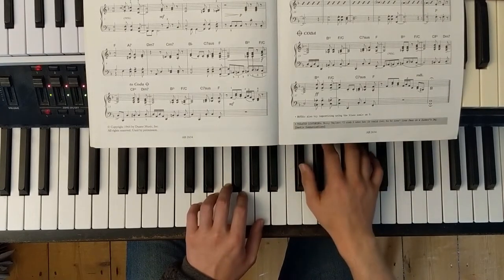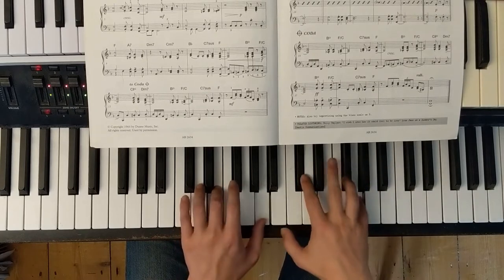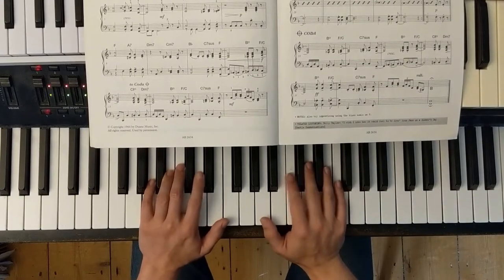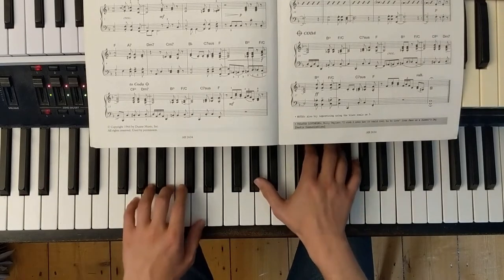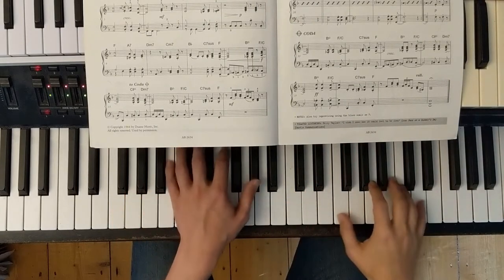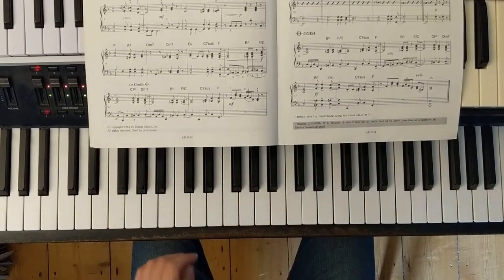ABRSM Jazz piano Grade 3 Lesson on "I wish I knew how it would feel to be free"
Hello and welcome to my first youtube tutorial... a little wonky sure - but perhaps of help for anyone currently learning this piece.

The start I point out a few of the potential stumbling places and then I play through the whole piece. On the play through (as is recommended) I make a few alterations however I have been fairly light on them and on the whole followed what is written.

TLDR: This is not an end product but a spring board to get started. Good luck :)